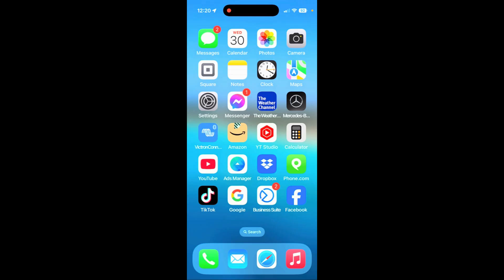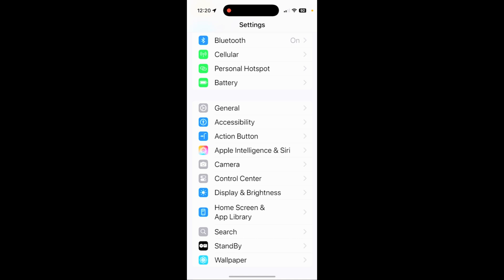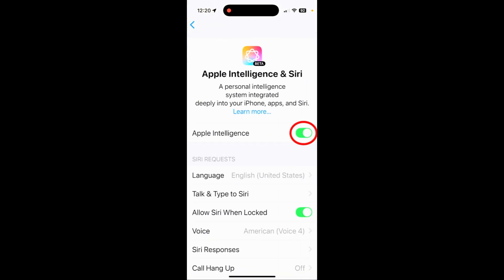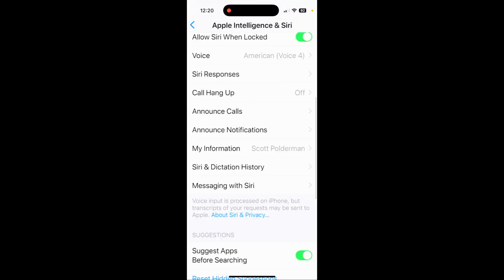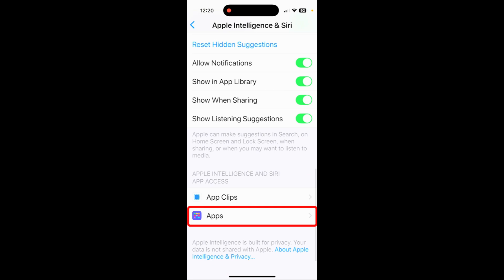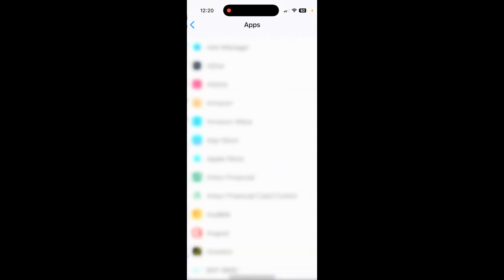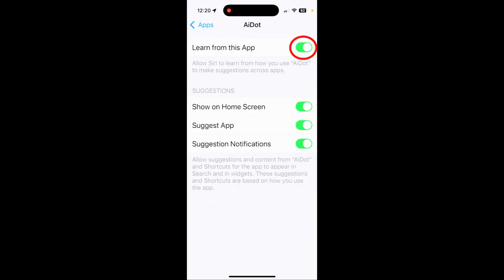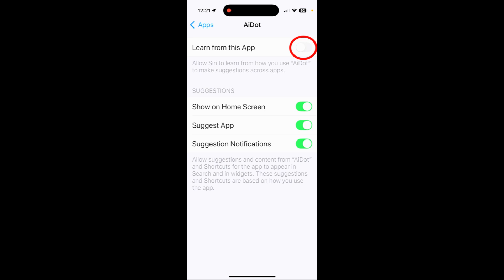Change This iPhone Setting NOW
Change this iPhone setting now.  It's related to Apple Intelligence and the Apps on your iPhone that it learns from.  Get the latest iPhone tips, tricks, hacks, features, secrets, and more.